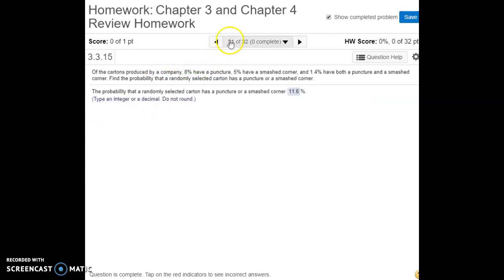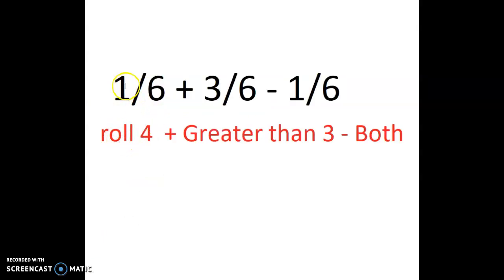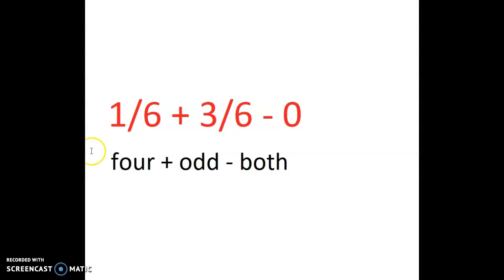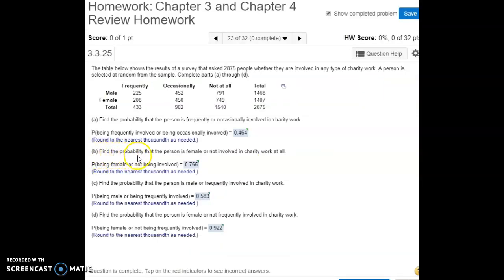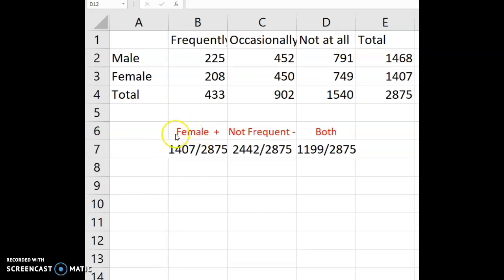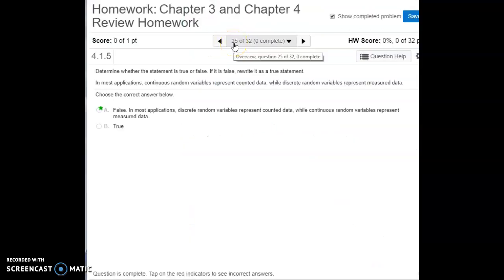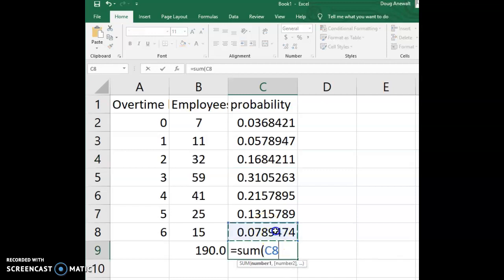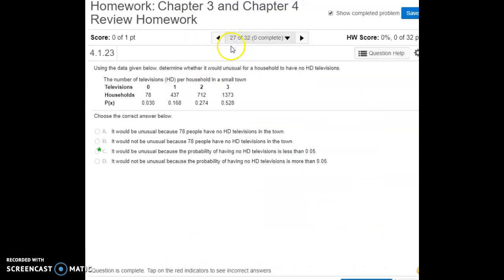Unit 3 Review #20 – #27 (3.3 & 4.1) UIU